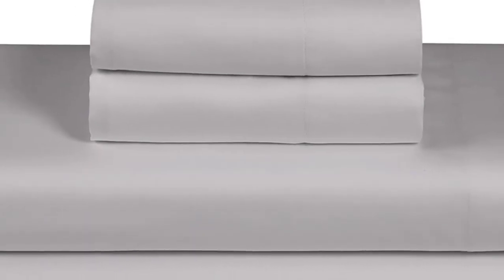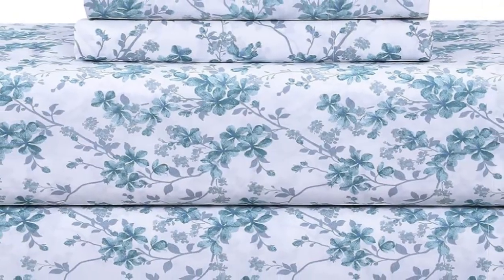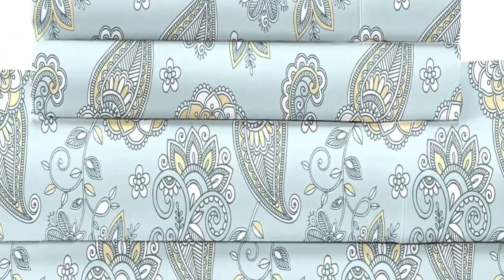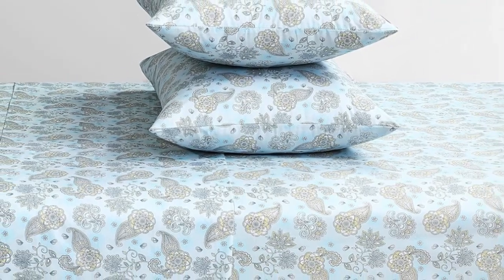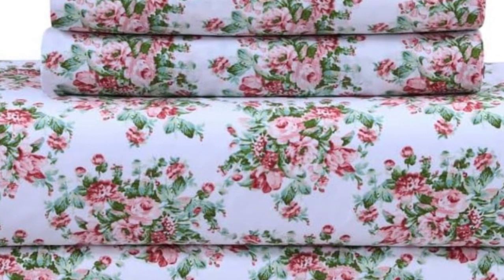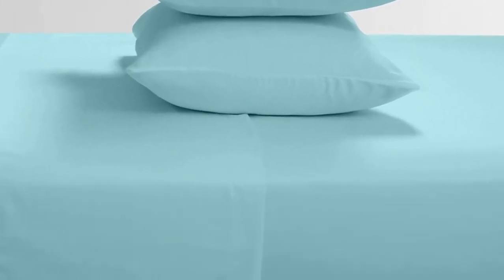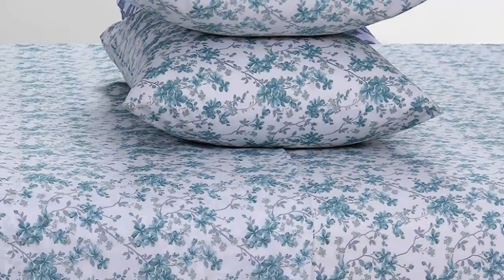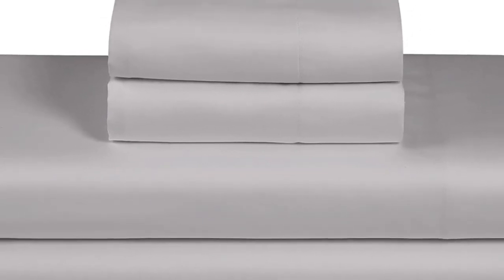Feather & Stitch Percale Weave Bedding Set Review in 2024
in this video we will show Feather & Stitch Percale Weave Bedding Set Review

in this Feather & Stitch Percale Weave Bedding Set, I cover everything from the beautiful appearance to the functionally of the item.